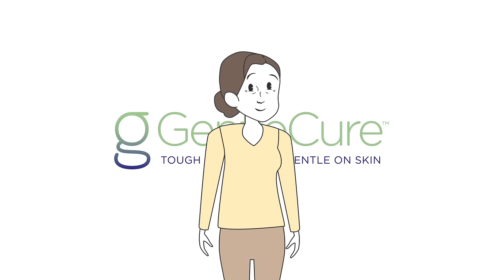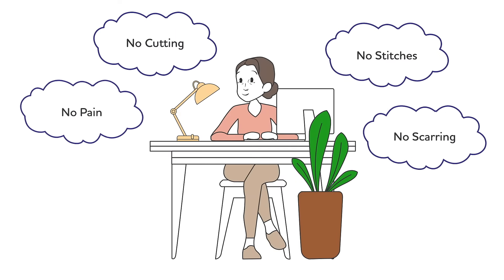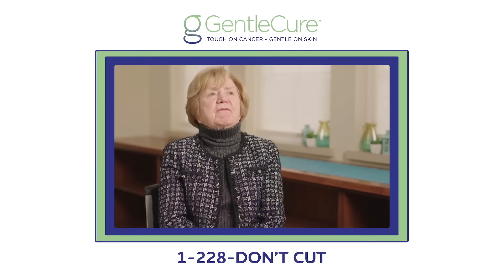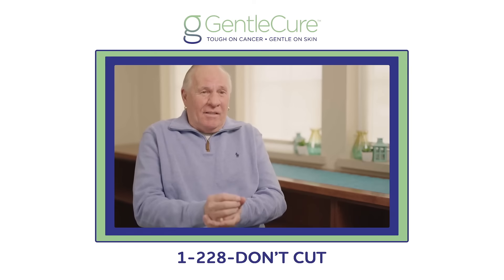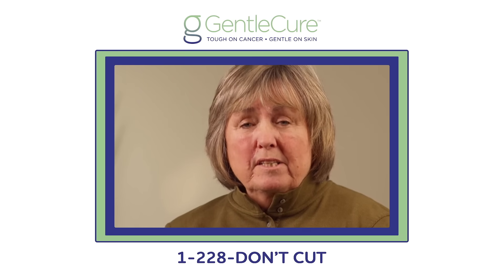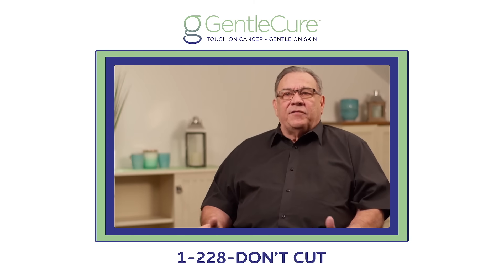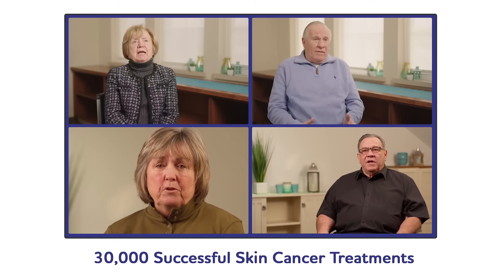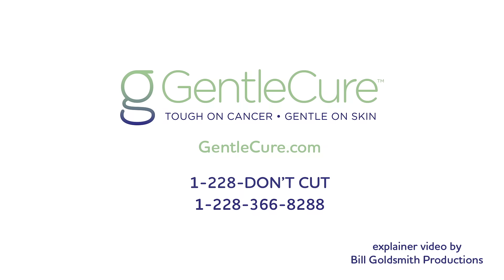What’s It Like Having Basal Cell or Squamous Cell Skin Cancer Treated with GentleCure?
People discuss the successful treatment of their common skin cancers with GentleCure.

GentleCure uses Image-Guided SRT, or Image-Guided Superficial Radiation Therapy, to treat basal and squamous cell skin cancers without surgery. It is done by a specially trained healthcare provider called a radiation therapist. Your therapist works together with your dermatologist right in their office to be sure you know all your treatment options and exactly what will happen during treatment with GentleCure.

GentleCure is the first and only skin cancer treatment with ultrasound images. Those images show the radiation therapist how big and deep the skin cancer is, which allows the exact amount of X-ray energy to be used at each visit to kill the skin cancer. This low-level X-ray energy is like what dentists use to X-ray teeth.

GentleCure also uses those ultrasound images to let you and the dermatologist watch the skin cancer shrink over time and see treatment working. This surgery-free treatment involves no cutting, pain, wound care, anesthesia, or numbing medicine. There is also little to no bleeding or surgical scarring. During treatment with GentleCure, you can keep doing the things you love while your cancer is being cured.